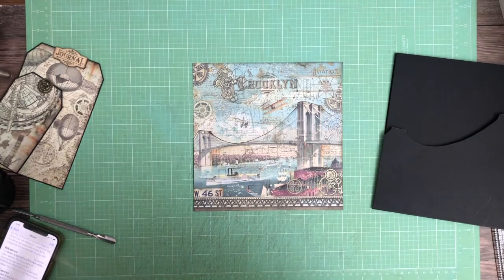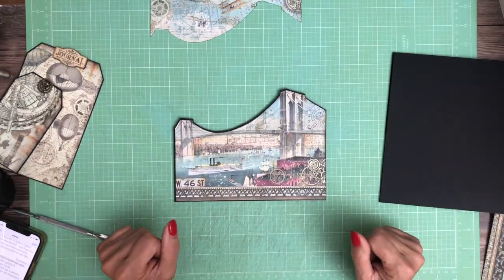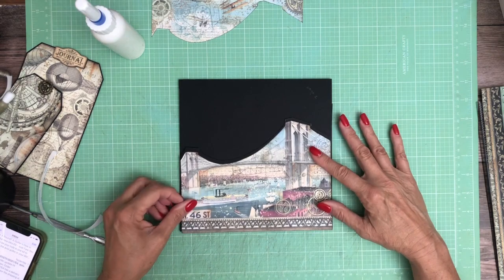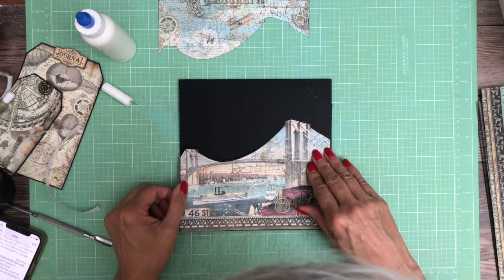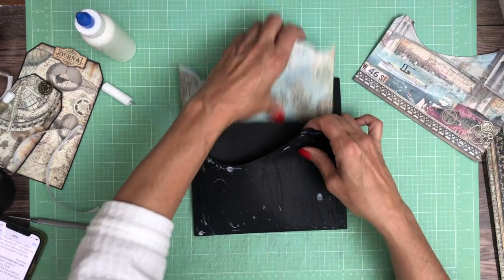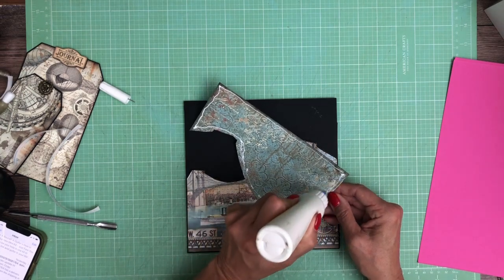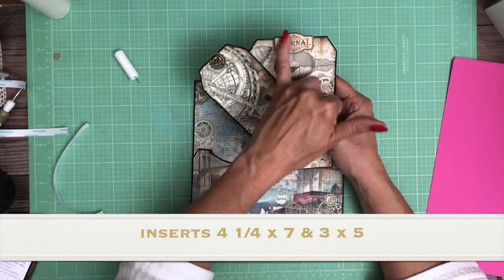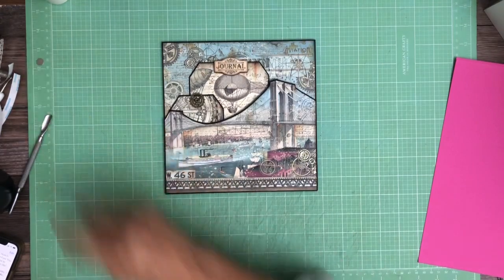Stamperia | Sir Vagabond Page 2, Build 5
Stamperia Sir Vagabond Aviator
Material List

Cut List

Start with 8 ½ x 8 ½ x 2 ½ base album

Page 2
(2) cut apart journal cards

Page 3
Flap extender 3 ¾ x 5 3/4

Page 4
(2) cards 8 x 6 score at 4 on 8 inch side

Page 5
Use 8 x 8 clock sheet cut circles as seen in video
Custom cut inserts for clock pockets

Page 6
(2) pockets 5 x 2 ½ score ½ on three sides
(2) pass throughs 5 x 2 ½ score ½ & 4 ½ on 5 inch side

Page 7
(5) waterfall flaps 6 x 4 ½ sore ½ on 4 ½ inch side
Mat 6 x 3 ½
Closure flap 4 x 6 ½ score ½ on 6 ½ inch side

Page 8
Use 8 x 8 steampunk plane sheet fussy cut around top half of plane
Insert 7 x 9 score at 4 ¾

(4) Pocket page inserts 8 x 7 3/4